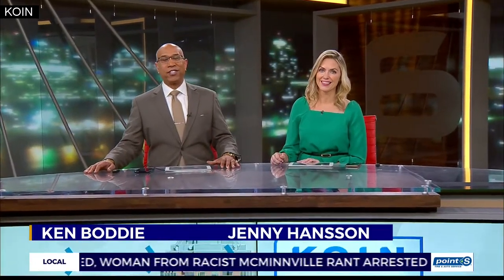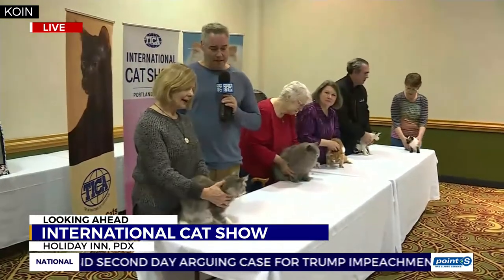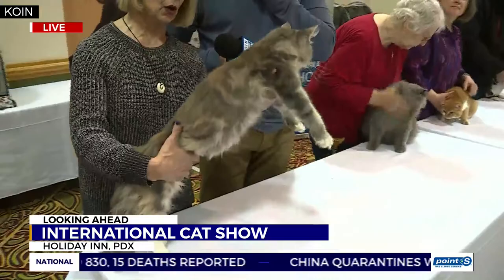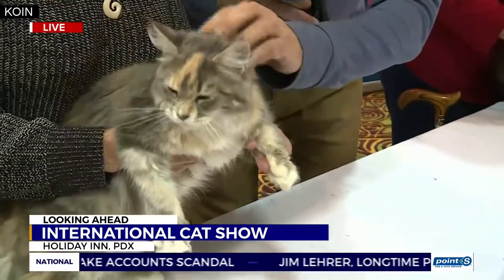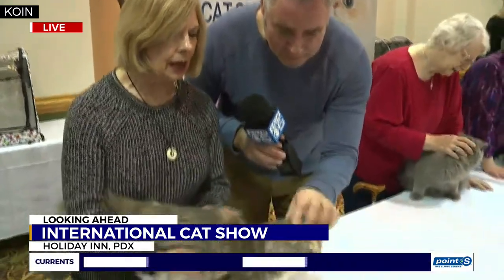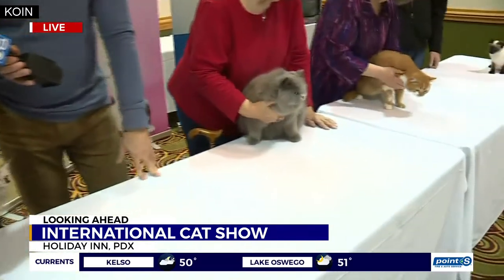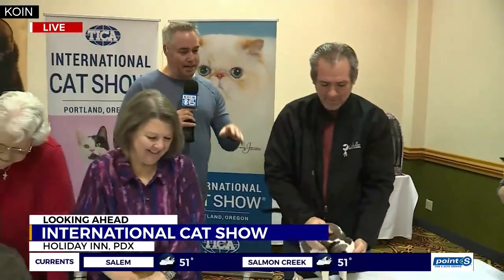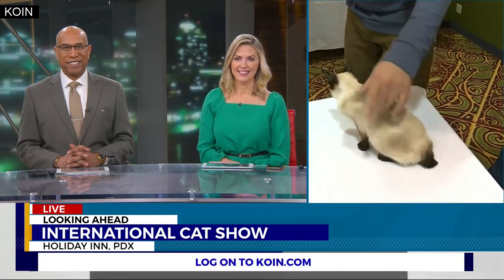All kinds of cats in Portland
More than 40 breeds of cats are at the International Cat Show in Portland